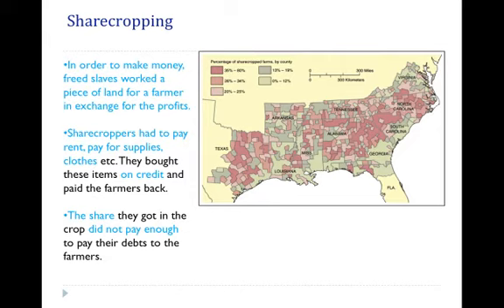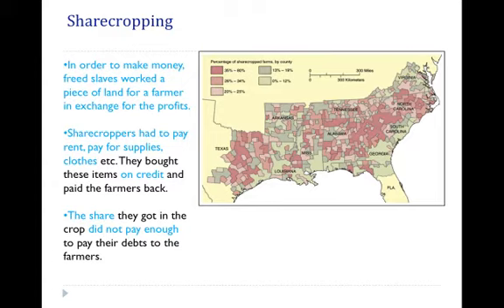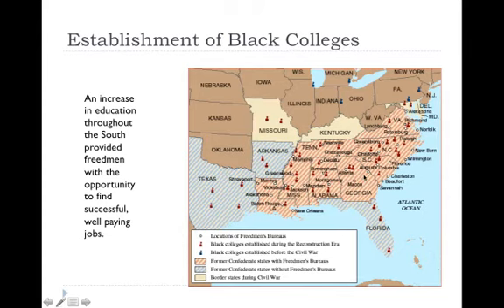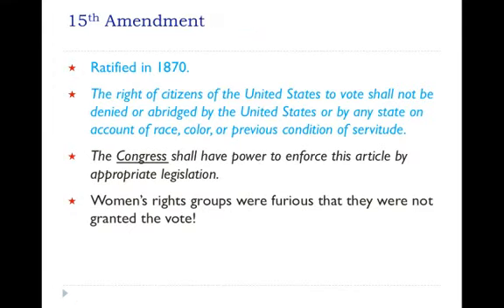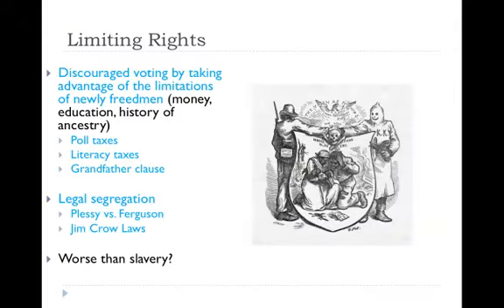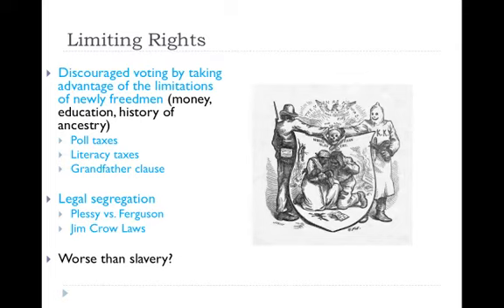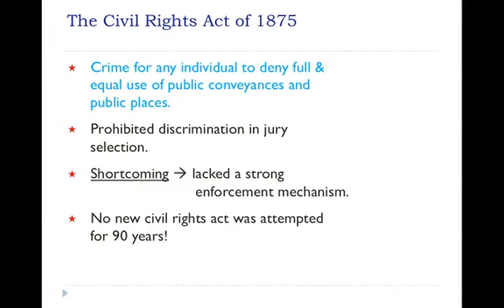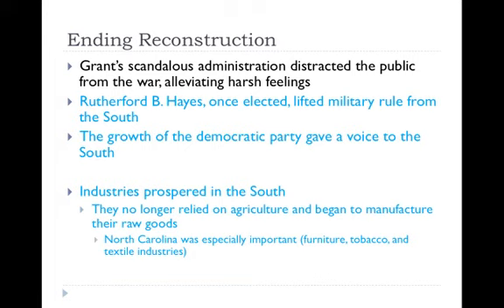Unit 6, 7- Reconstruction 2.mp4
Table of Contents:

00:24 - Sharecropping
01:38 - Black & White Political Participation
02:30 - Establishment of Black Colleges
03:19 - Black Senate & House Delegates
03:36 - Blacks in Southern Politics
04:18 - 15th Amendment
04:54 - The "Invisible Empire of the South"
05:27 - 15th Amendment
05:27 - Blacks in Southern Politics
05:27 - Black Senate & House Delegates
05:28 - Blacks in Southern Politics
05:29 - 15th Amendment
05:30 - The "Invisible Empire of the South"
05:46 - Limiting Rights
08:21 - The Civil Rights Act of 1875
09:08 - Ending Reconstruction